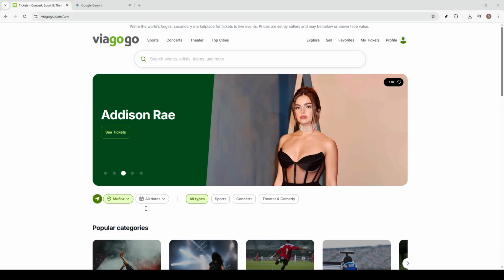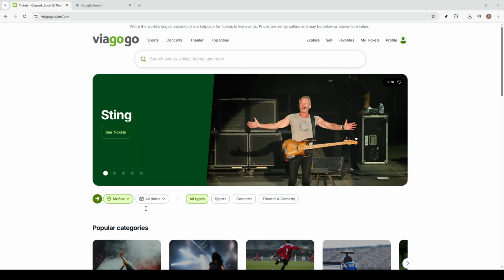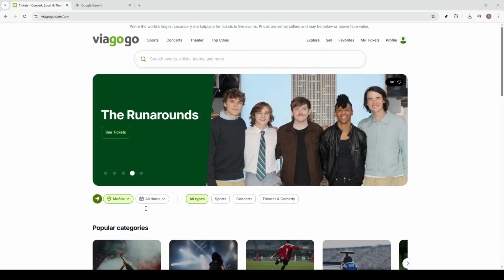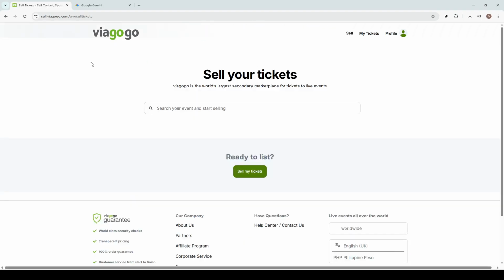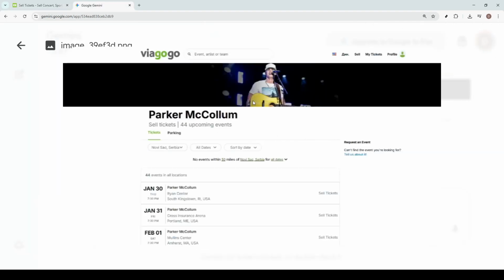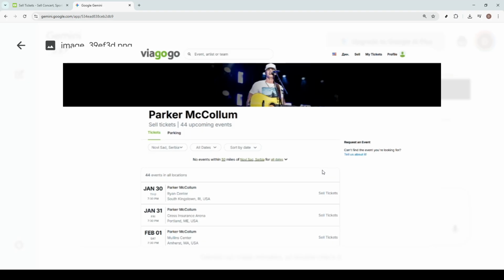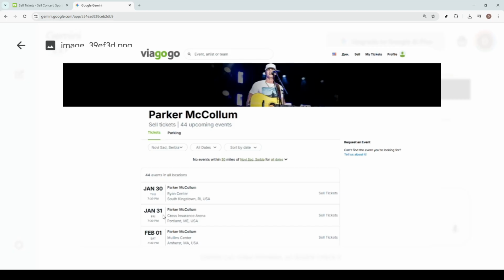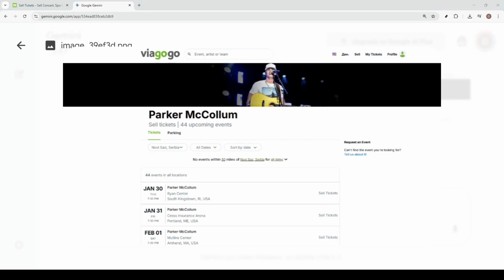How to Sell Tickets from Ticketmaster on Viagogo (2025 Guide)